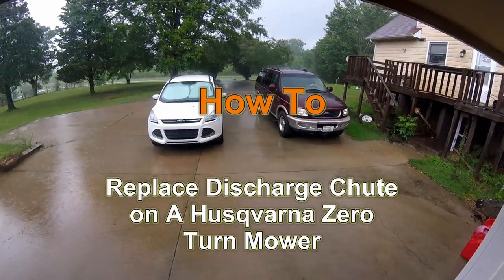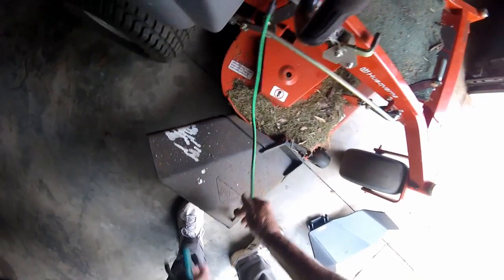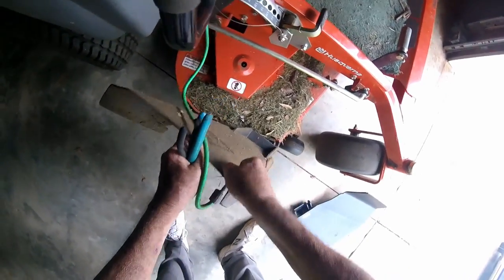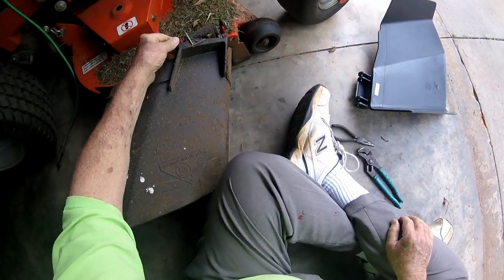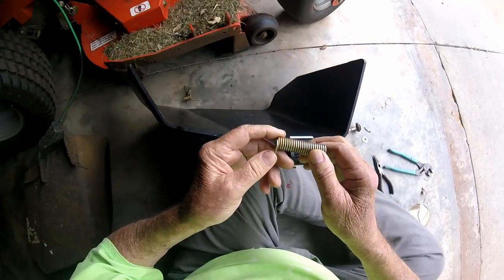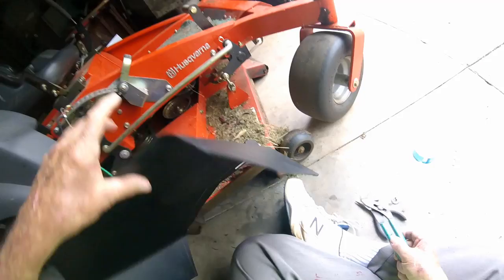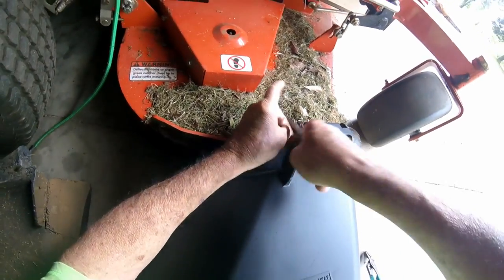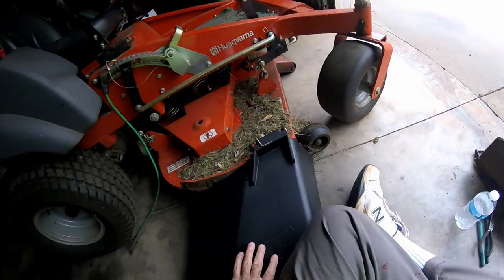How To replace discharge chute on A Husqvarna Zero Turn Mower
How To replace A discharge chute on A Husqvarna zero turn mower.